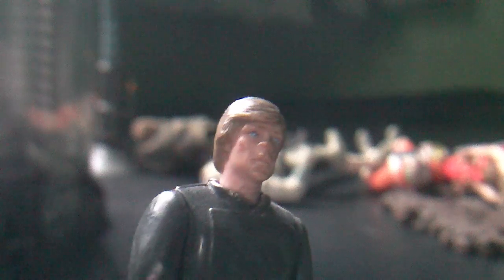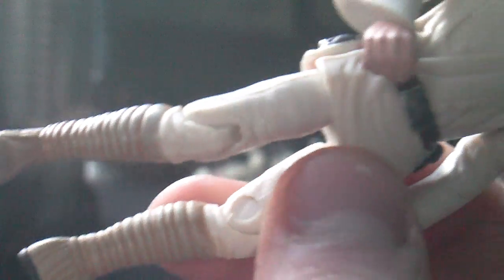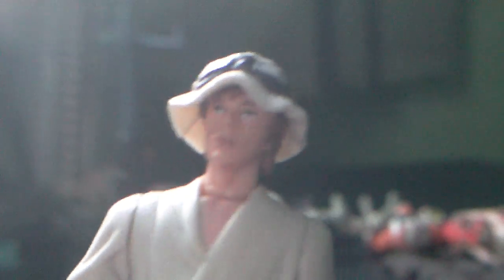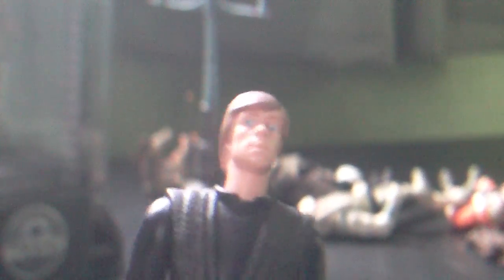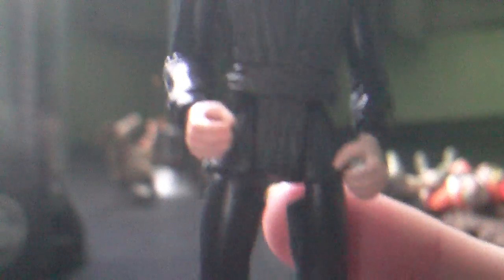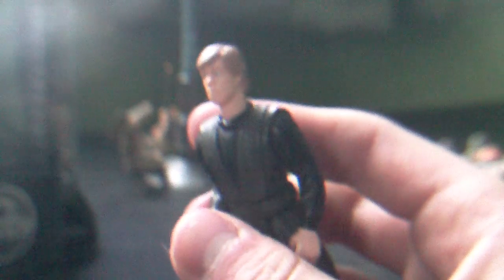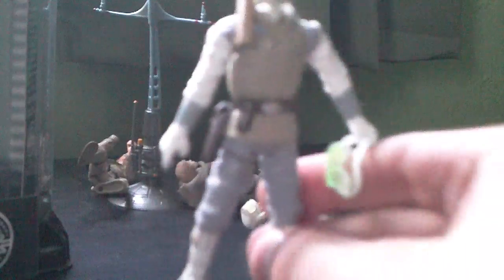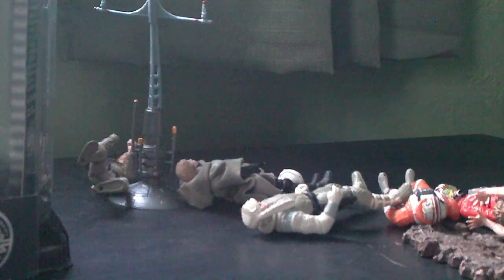(Evolution) Luke Skywalkers NOT To Buy Part 2 of 4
These are terrible Lukes